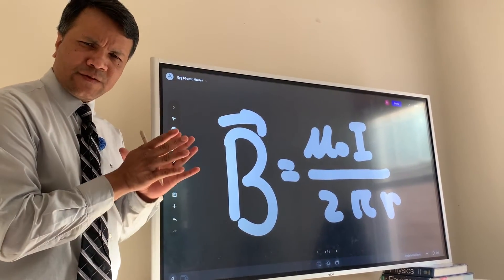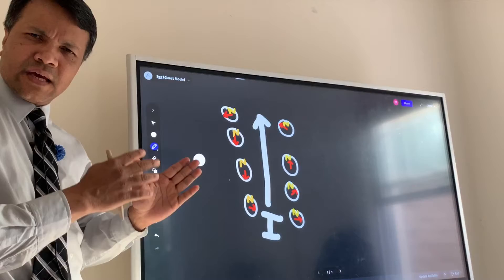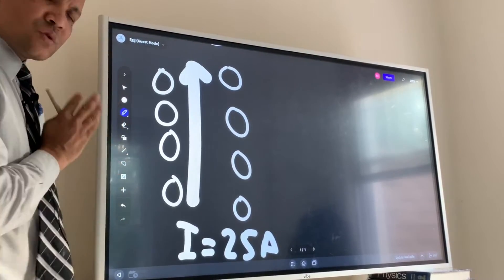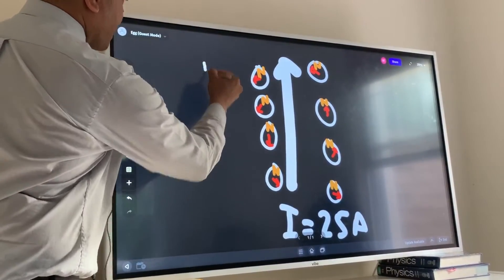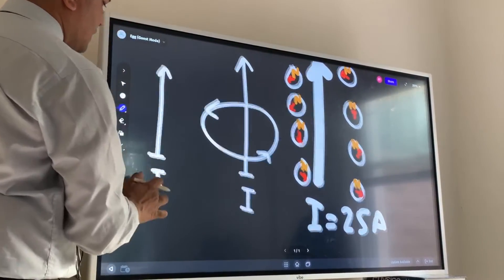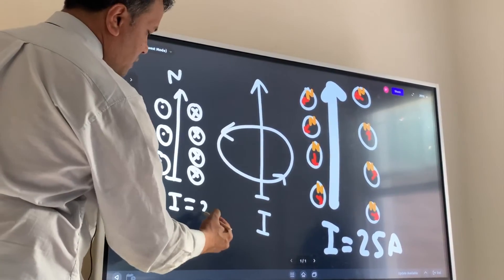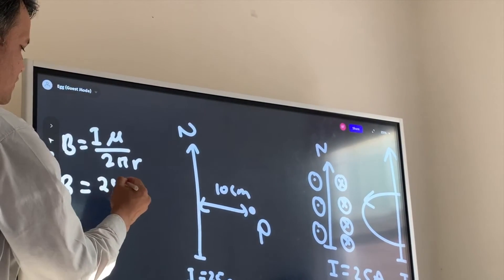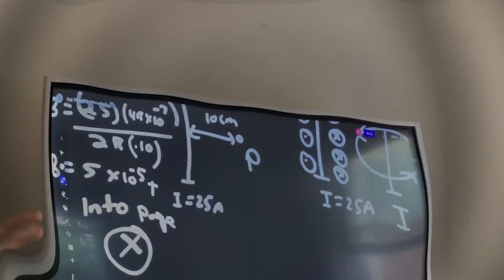Magnetic field example